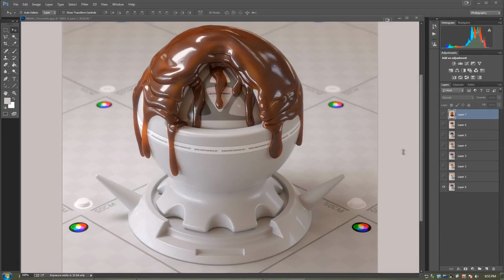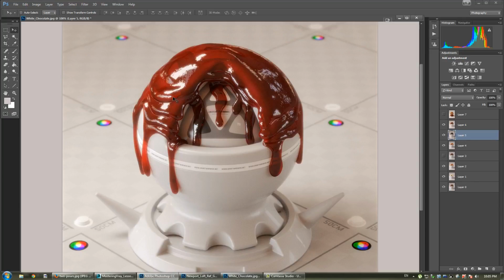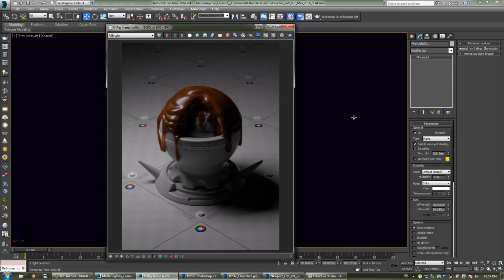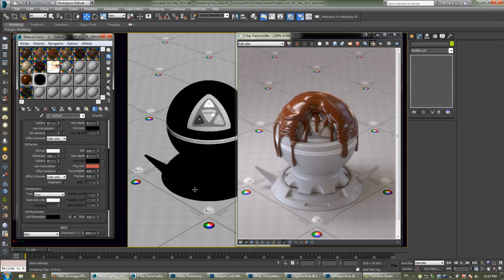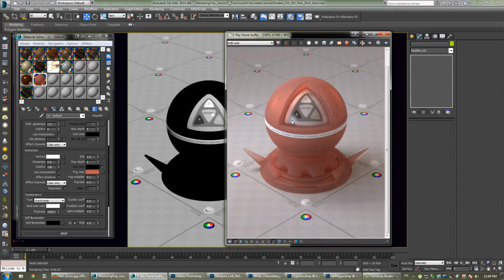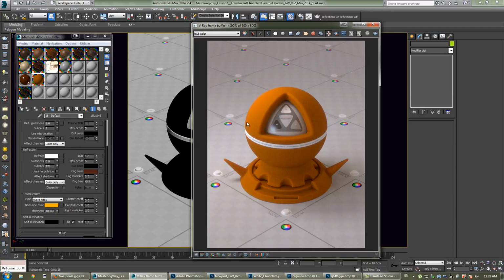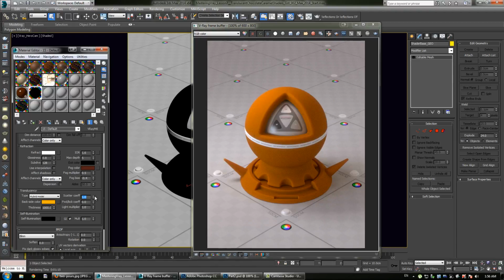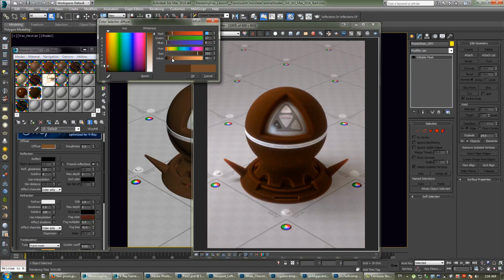99 zz 07 1of2